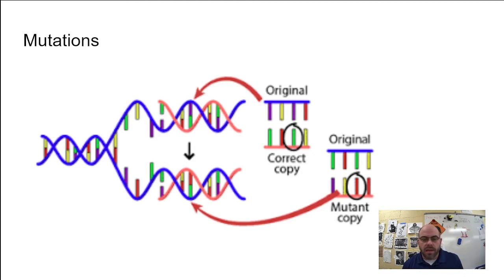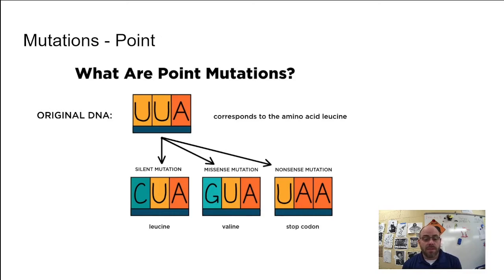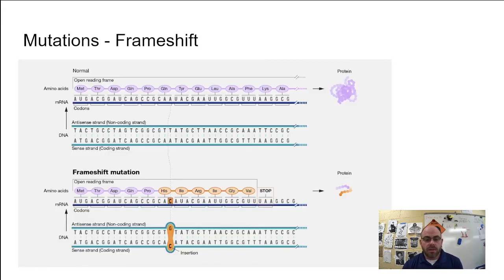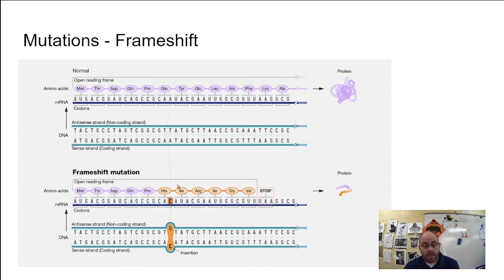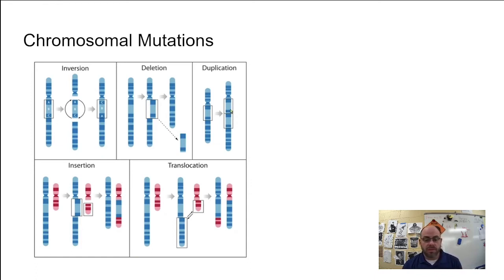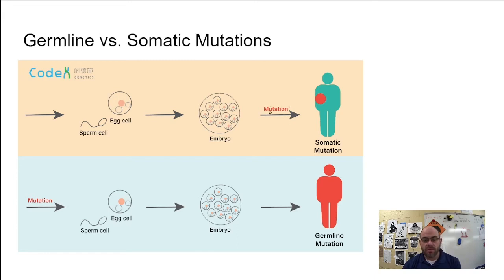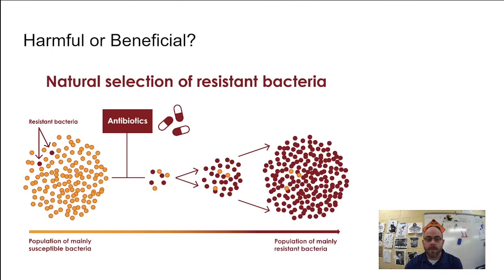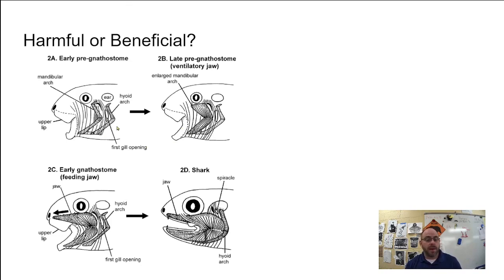Honors Biology Unit 8 - 8.4 - Mutations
8.4 - Mutations

Mutations – a change in the genetic material; can be beneficial, neutral or harmful
Points Mutation – the change of just one base
Silent mutation – the mutation doesn’t result in the change of the amino acid sequence
Missense mutation – the mutation results in a change in a single amino acid in the sequence
Nonsense mutation – the mutation results in an early STOP codon
Frameshift Mutation – results from the insertion or deletion of one or more bases; causes the reading frame to “shift.” Each of the codons are different on due to the shift in the reading frame
Chromosomal Mutations
Insertion or Deletion - whole sections of a chromosome can be inserted or deleted
Inversion - sections of a chromosome are inverted
Translocation - a section of one chromosome relocates onto another
Duplication - a section of chromosome duplicates
Germline vs. Somatic Mutations
Somatic mutation - mutation in an individual somatic cell
Germline mutation - mutation in gamete
a mutation in a gamete causes the zygote to contain the mutation, which affect the entire organism
Spontaneous mutation vs. mutagens
Spontaneous mutation - mutation that occurs during replication or another process
Mutagens - anything that can cause a mutation in the DNA
UV light causes portions of the DNA to “kink”
Carcinogens are called such because of their high rate of mutations
Mutations are usually harmful, but can be beneficial, which drives evolutionary change
Example - venom glands and chromosomal duplication
Example - jaw development in vertebrates